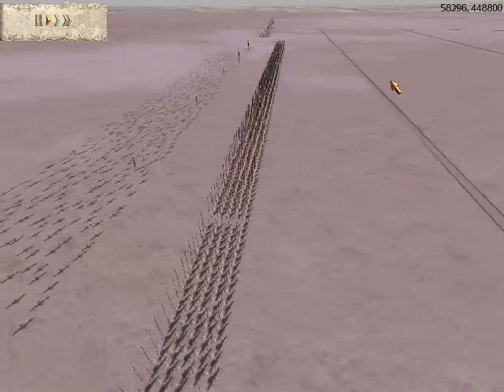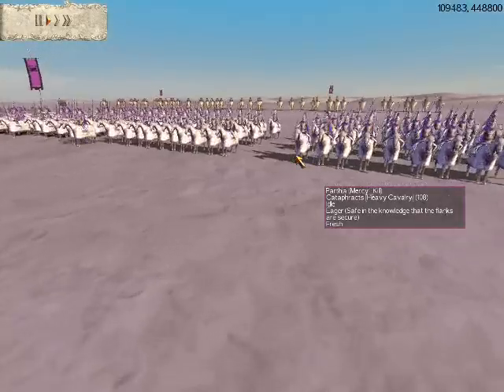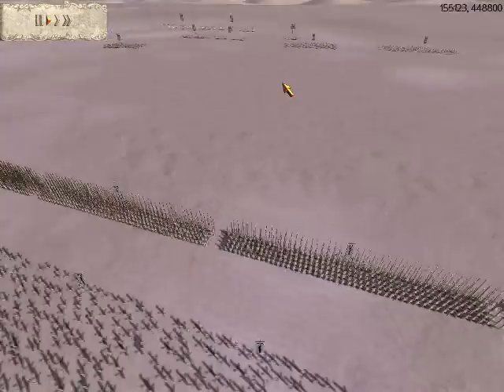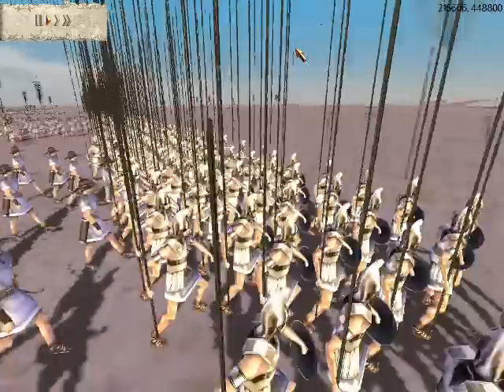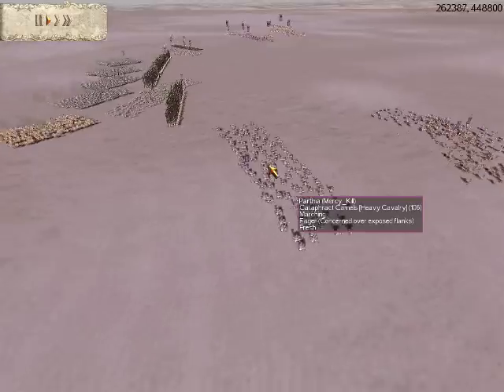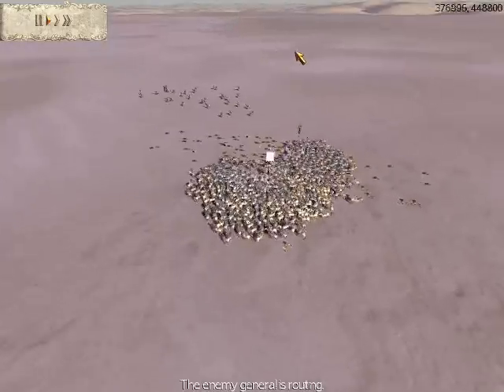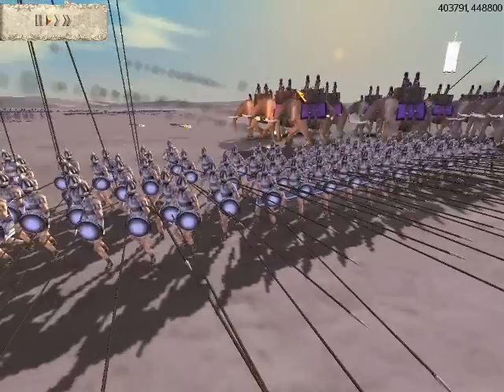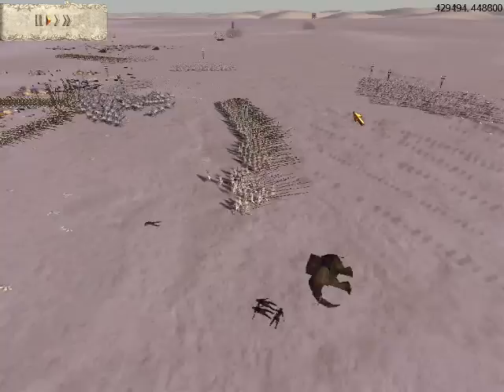Rome Total War Online Battle #1381: Seleucids vs Parthia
Please watch in "High Quality."

I lead the Seleucids.

Mercy_Kill, my opponent, uses the Parthians.